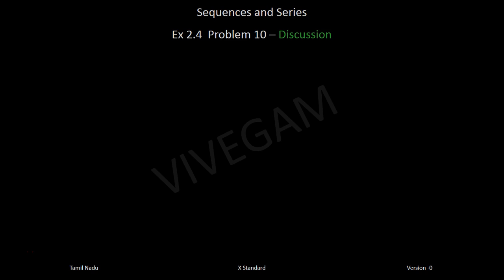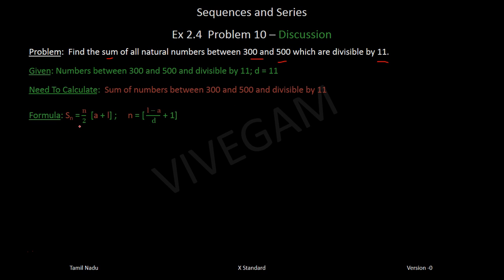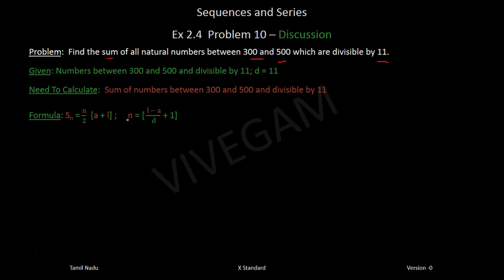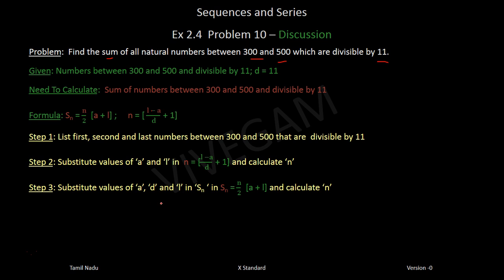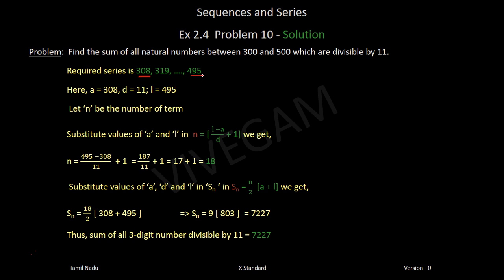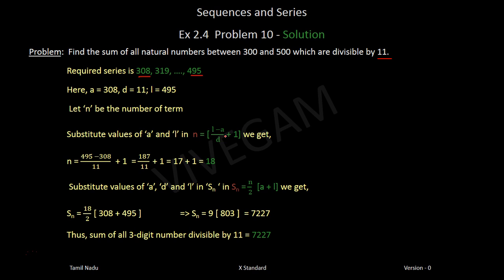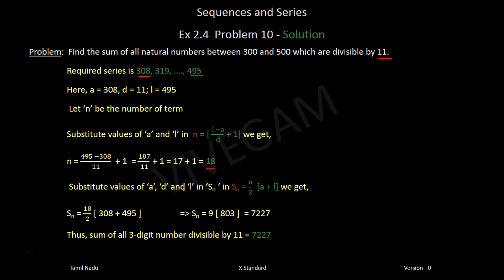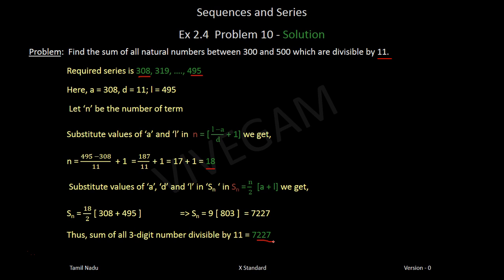2 4 10